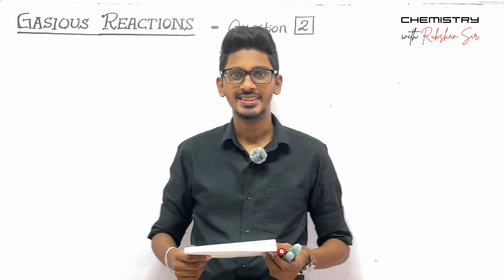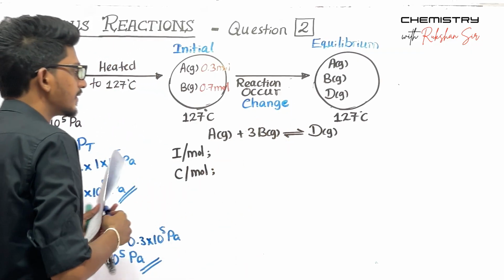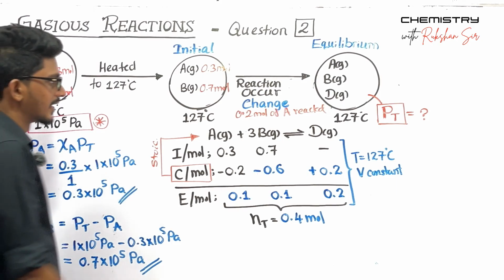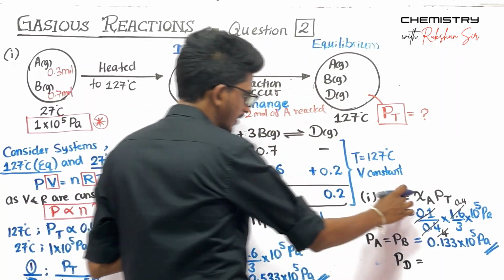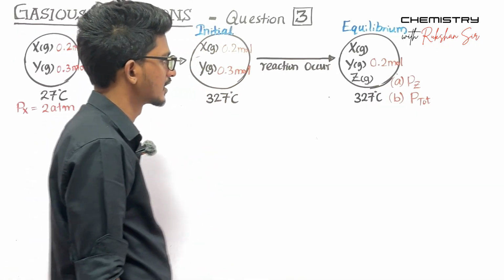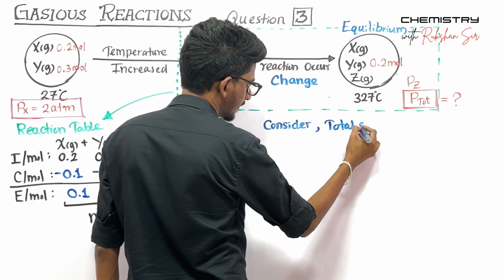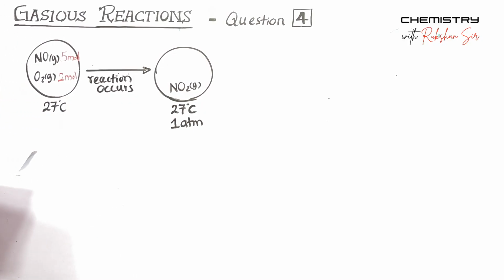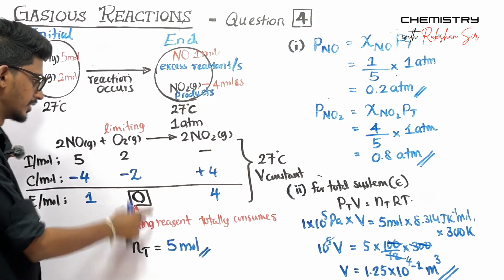Gasious State | Problem Solving Session 02 | Reaction Table Concept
00:10 Question 02
31:33 Question 03
54:15 Question 04